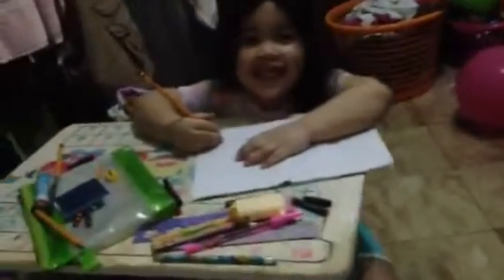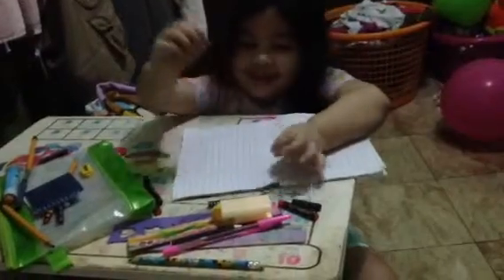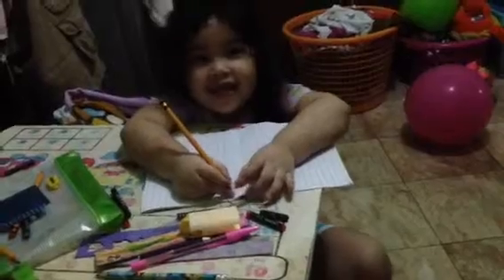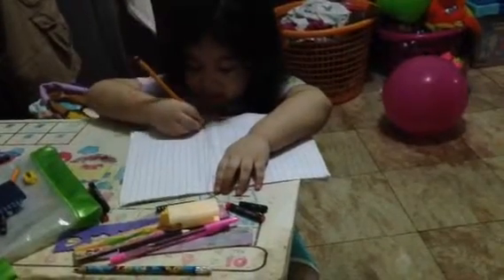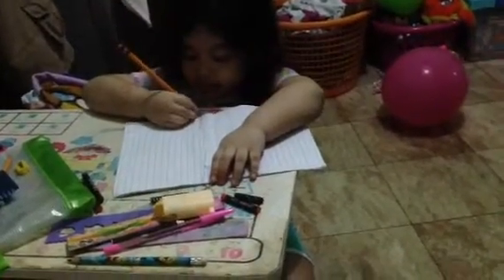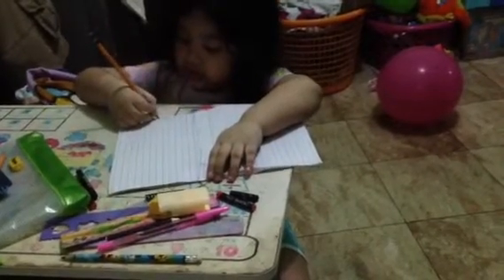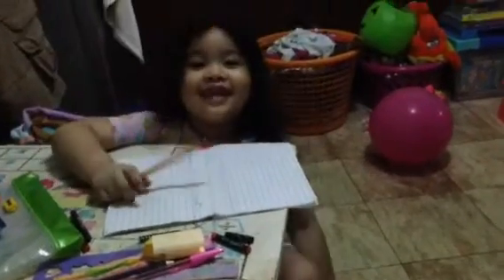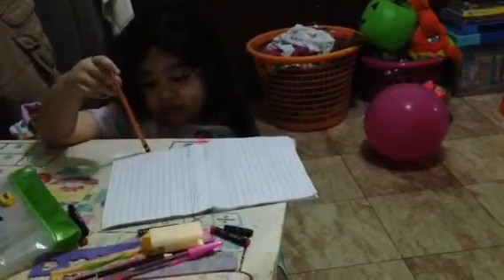Sucre's Play Dough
Play 1